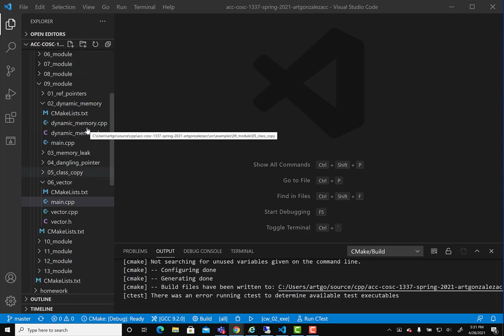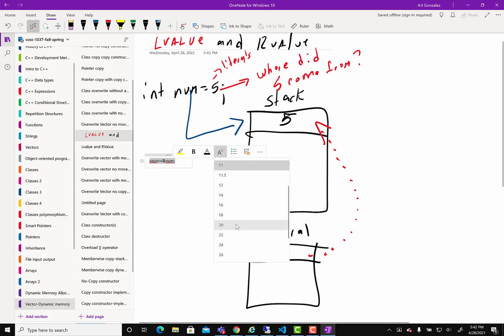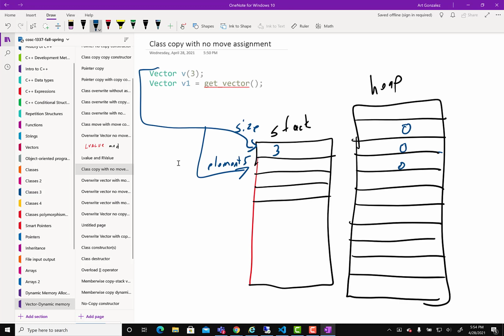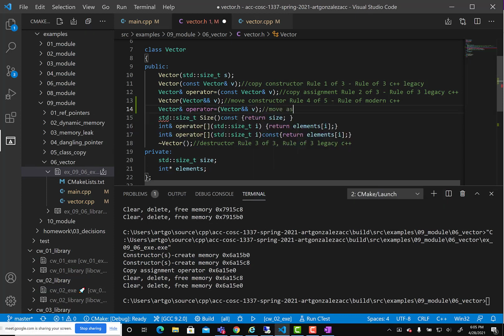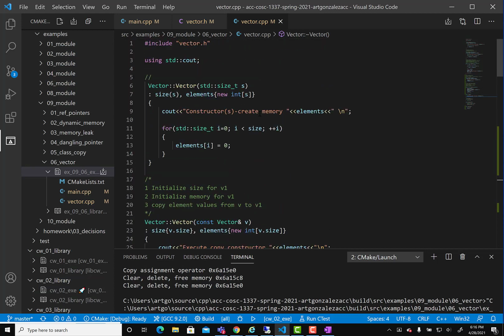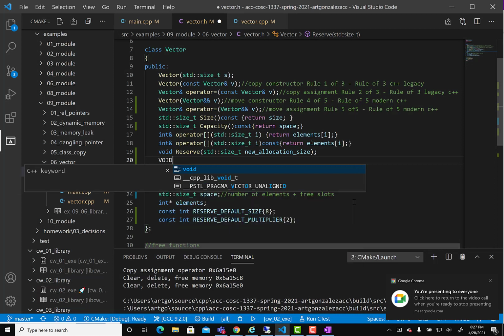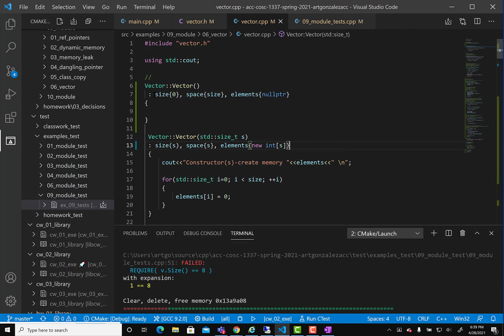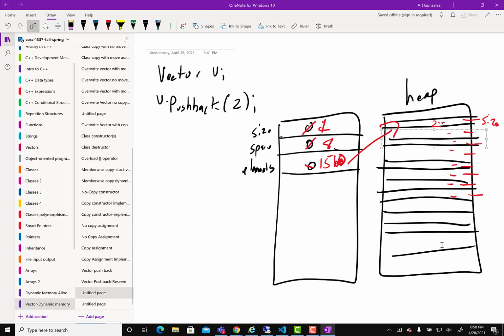COSC 1337 042801 Class dynamic memory: move constructor and assign, resize, reserve and push back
Simple Vector implementation